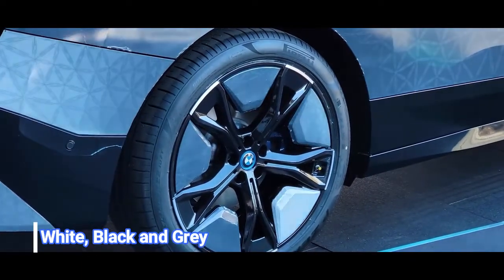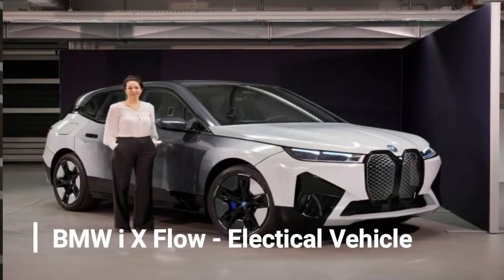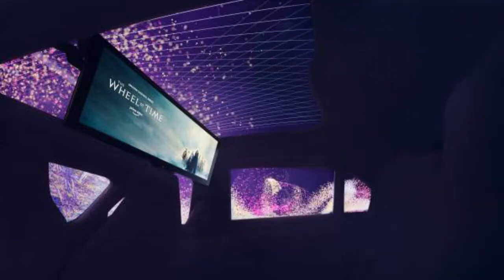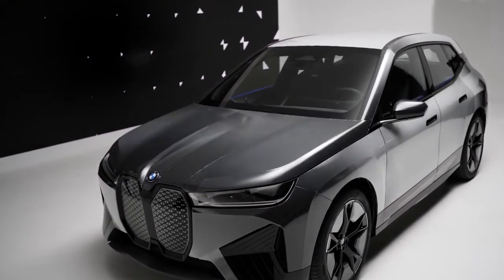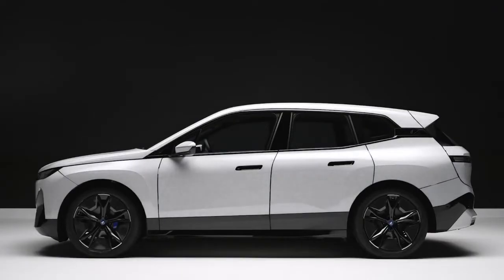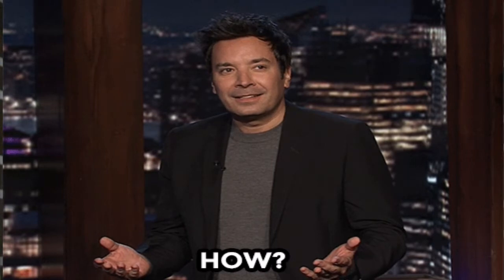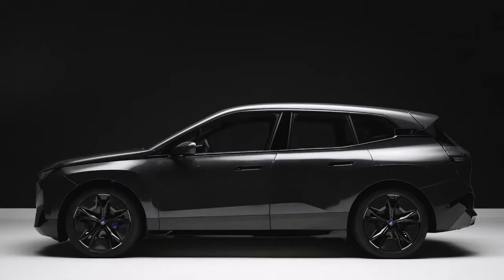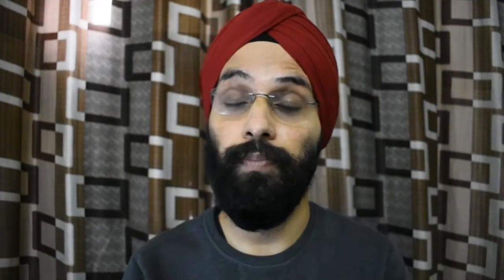A color changing car,Complete description about BMW ix flow model , what is E- Ink technology .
Complete description of BMW iX Flow model , I have explained what is E-ink and how does it works?  How does it changes its exterior color in one click.